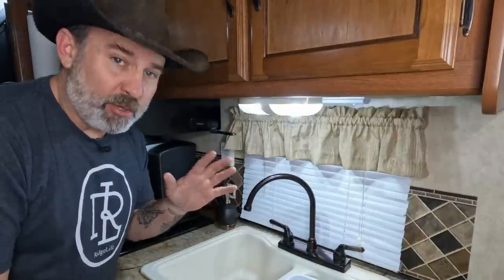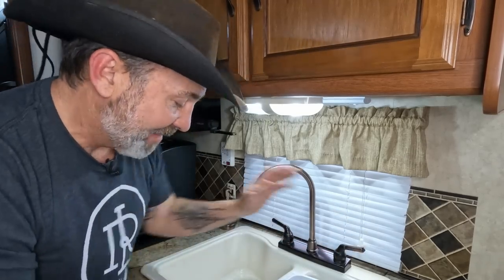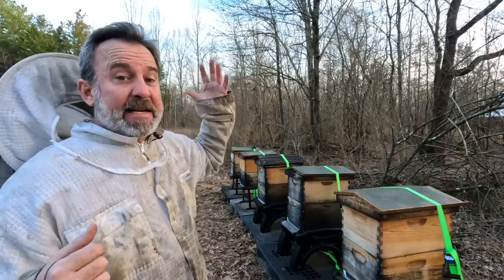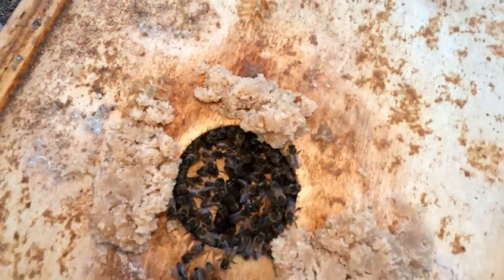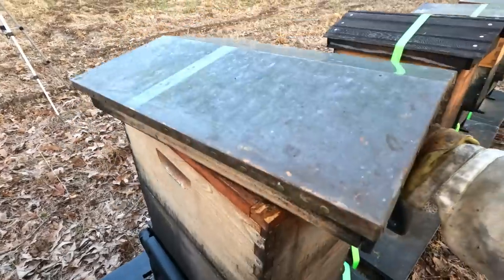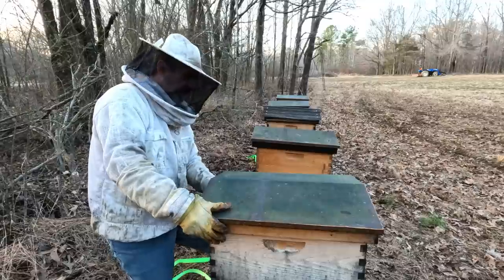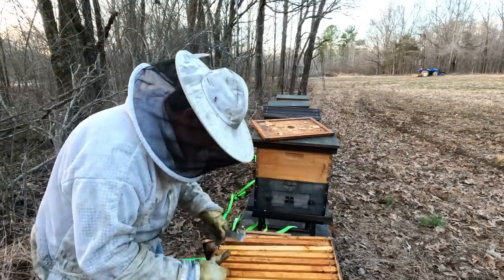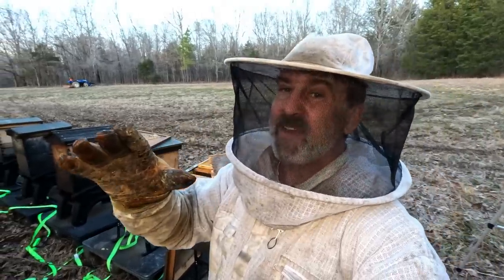Deep Freeze Brings DEATH & DESTRUCTION to The Ridge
Welcome to RidgeLife. In this video, we look at freeze effects to the Camper and our animals on The Ridge.